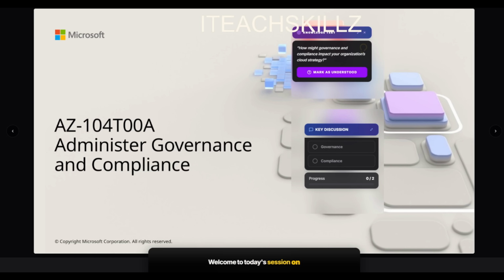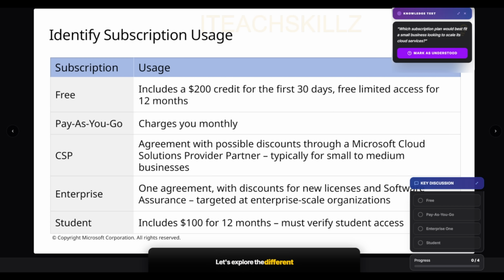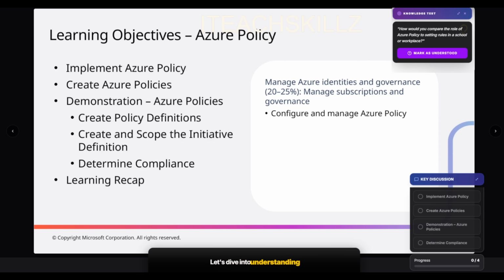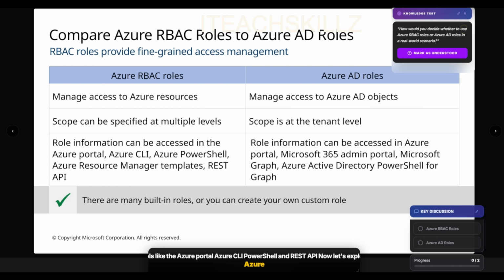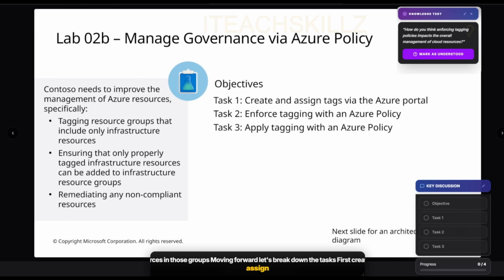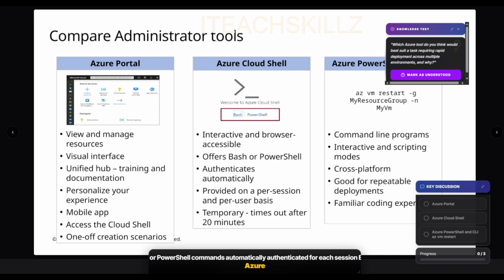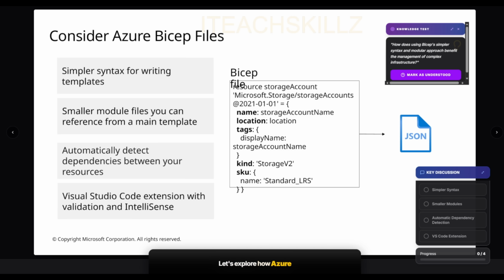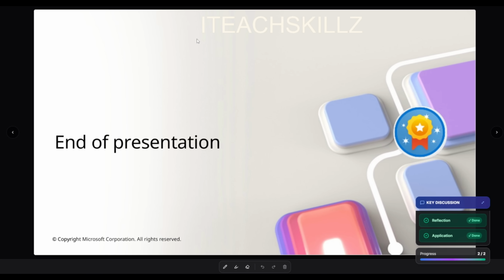AZ-104 Day 2 | Azure Governance, Compliance & Resource Management 🛡️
🔐 Welcome to Day 2 of my 4-Day AZ-104 Microsoft Azure Administrator Course.
In this session, we focus on governance, compliance, and administering Azure resources — critical skills for real-world Azure administrators and a major part of the AZ-104 exam.

📘 Day 2 Topics Covered:

✅ Azure governance concepts
✅ Management groups & subscriptions
✅ Azure Policy (definitions, assignments, compliance)
✅ Resource locks (ReadOnly vs Delete)
✅ Tags and cost organization
✅ Role assignments and access reviews
✅ Managing Azure resources at scale
✅ AZ-104 exam tips & real admin scenarios

This day teaches you how to control, protect, and standardize Azure environments — exactly what Microsoft expects from an Azure Administrator.

Cloud & system administrators

IT pros managing Azure environments

📌 Follow the full 4-day series to become production-ready in Azure.